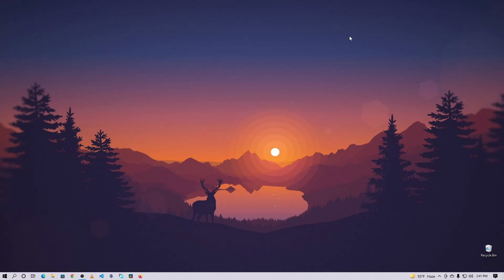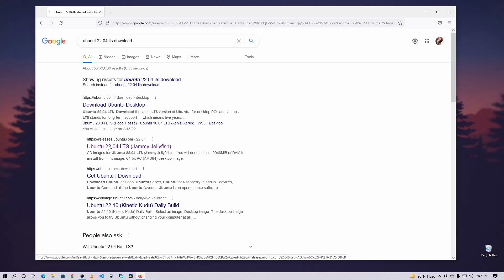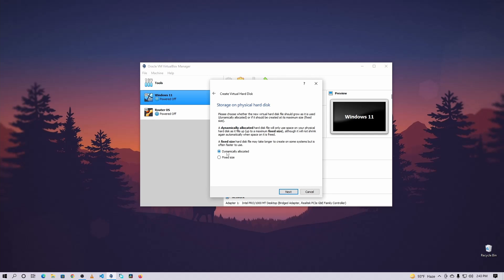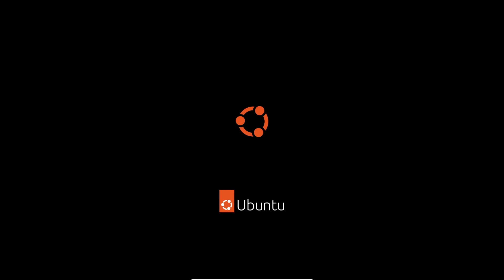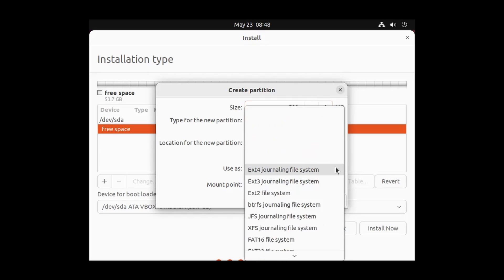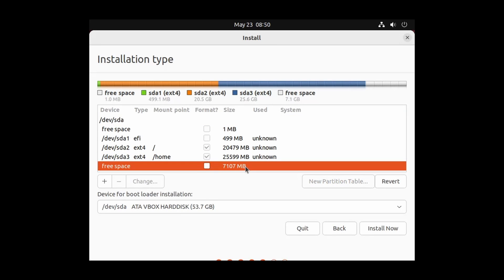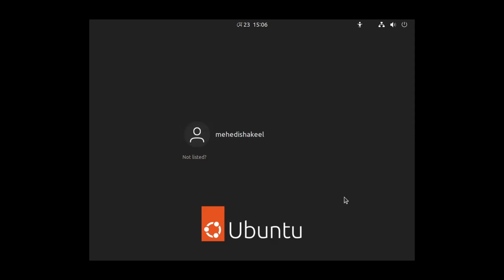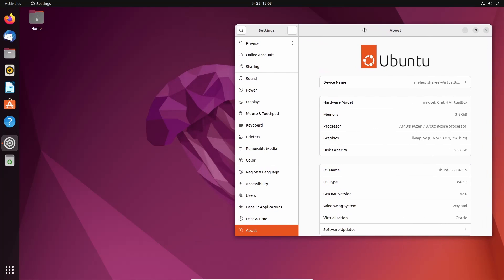How To Install Ubuntu 22.04 on VirtualBox With Manual Partition.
How To Install Ubuntu 22.04 Jammy Jellyfish With Manual Partitioning. Finally Ubuntu 22.04 Jammy Jellyfish LTS Operating system has been released and today i will show you how to install ubuntu 22.04 lts linux with manual hard drive partitioning step by step. Following this ubuntu installation video guide, and HDD manual partition guide you can also install ubuntu 22.04 LTSor other Linux operating systems on your computer hard drive. I hope you will like this video.